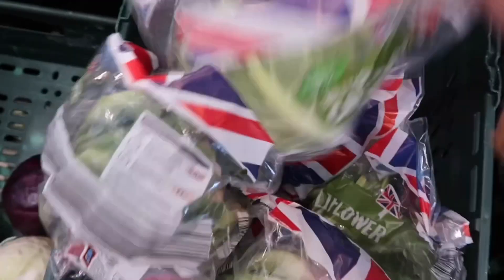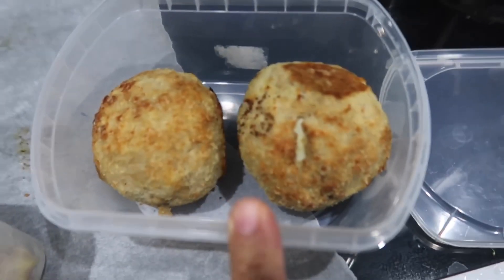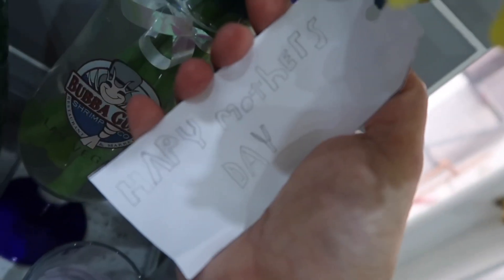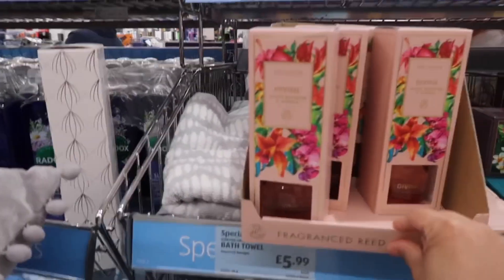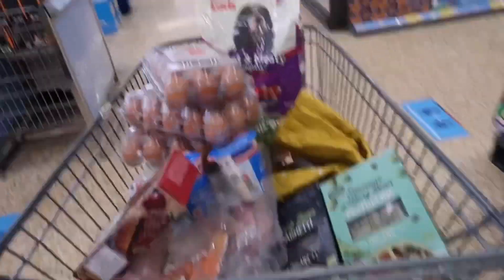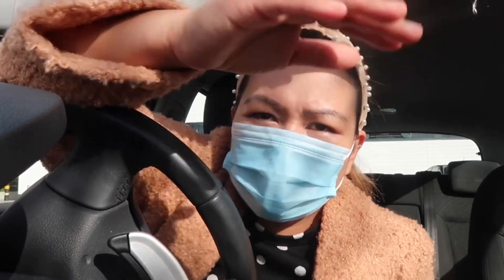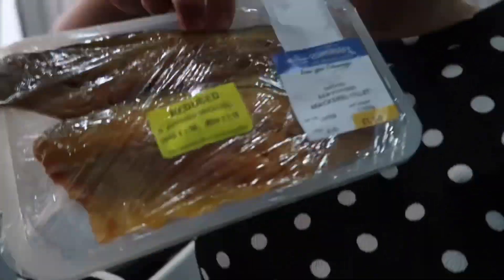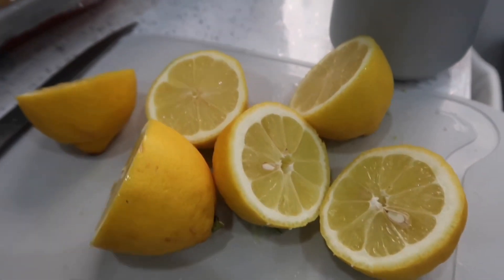ALDI SHOP WITH ME | HEALTHY FOOD SHOPPING | KETO DIET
Shop with me at Aldi. Getting our stocks for keto diet. I hope you enjoy this video. God bless